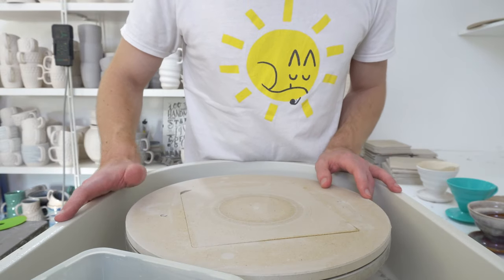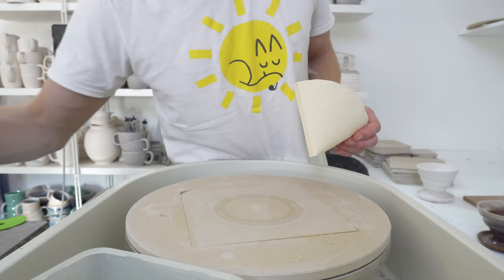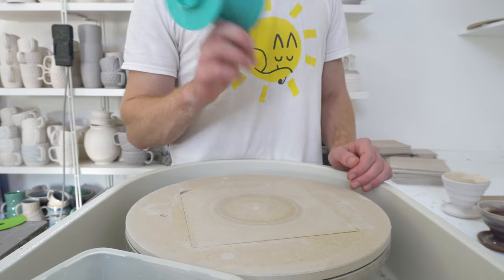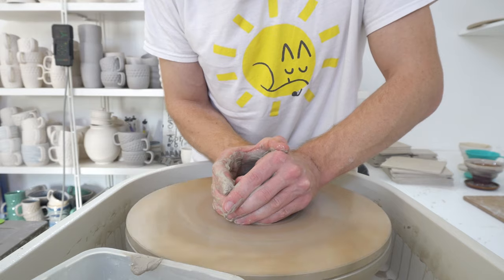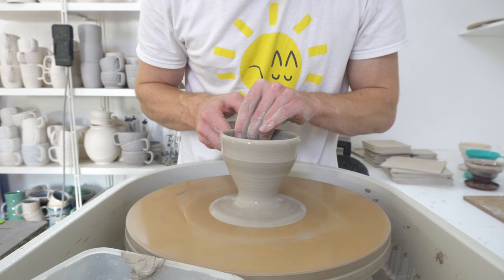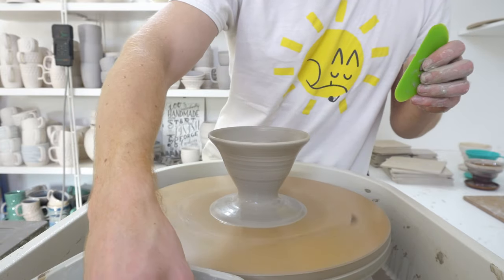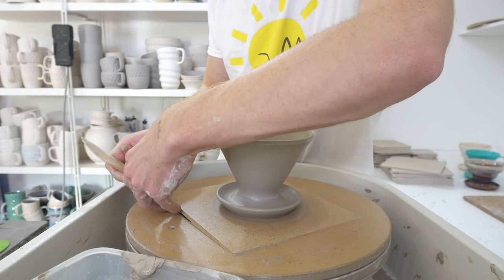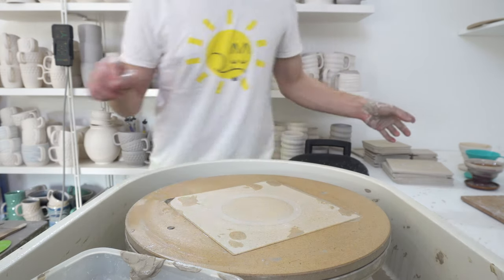Throwing a V60 Pourover on the wheel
make sure to print it at 100% size for the markings to be accurate. The Original line should be 11cm.